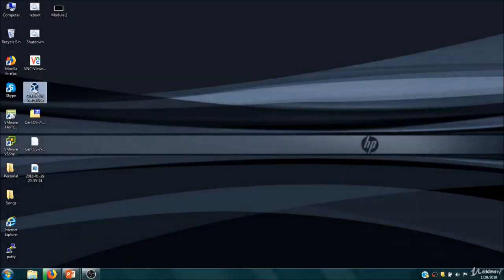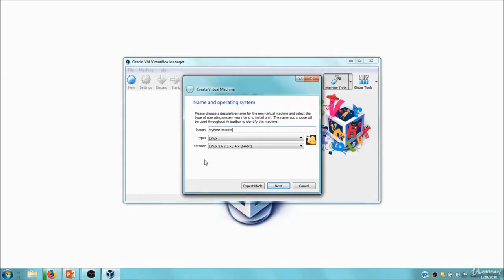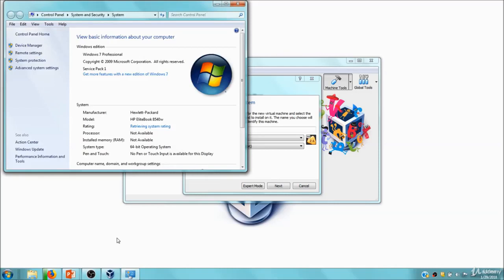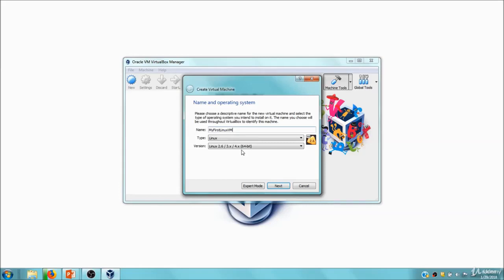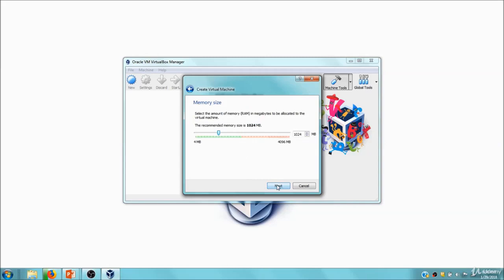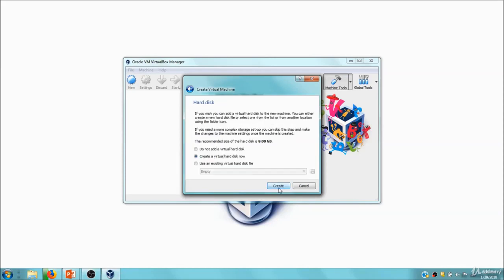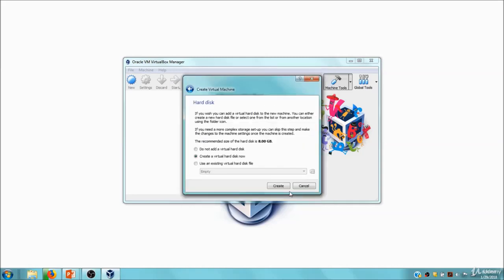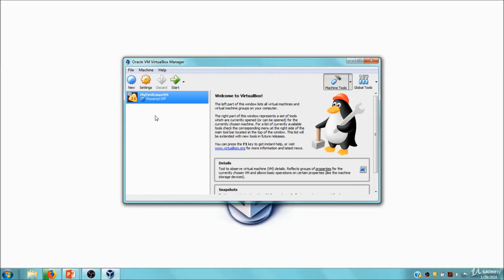3. Download, Install and Configure (1-5)(4)